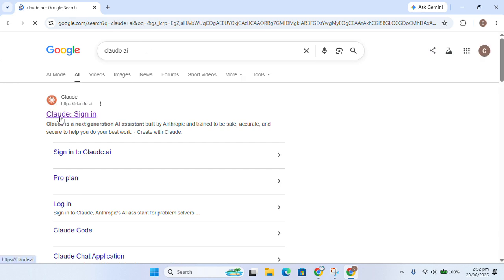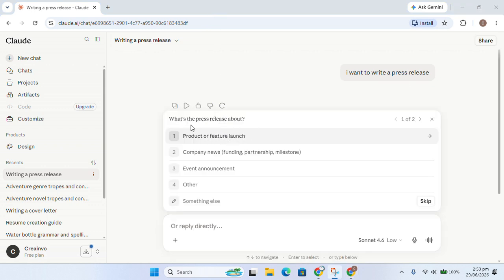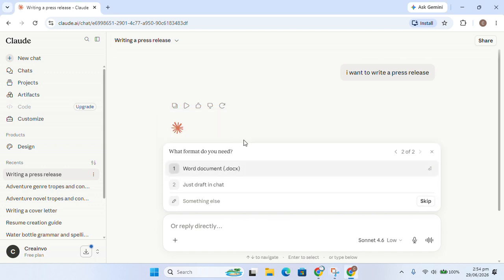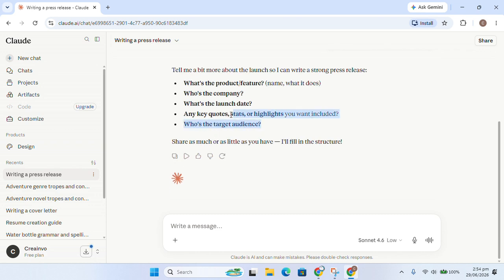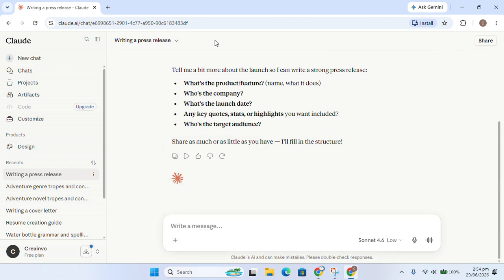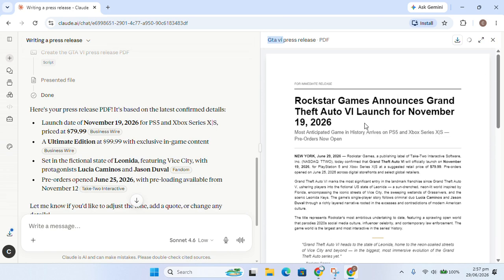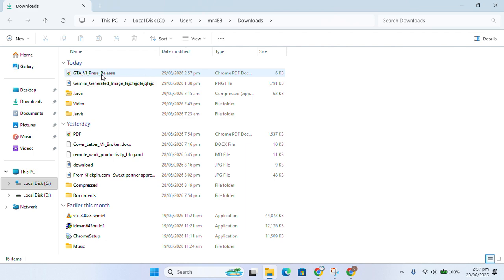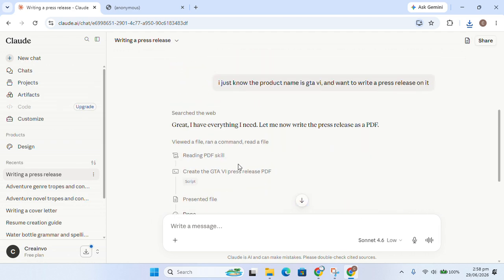How to Write a Press Release with Claude AI | Step-by-Step Guide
Learn how to write a press release with Claude AI in this easy step-by-step tutorial.
Discover how to use Claude AI to create professional press releases for businesses, product launches, events, and announcements in minutes.

Need to write a press release but don't know where to start? In this video, I'll show you how to use Claude AI to draft, edit, and improve professional press releases quickly and efficiently.

In this tutorial, you'll learn how to:
✅ Write a professional press release with Claude AI
✅ Create press releases for product launches and company announcements
✅ Generate headlines and compelling opening paragraphs
✅ Structure a press release correctly
✅ Improve clarity, tone, and formatting
✅ Edit and refine your final release using AI prompts

This guide is perfect for:

Startups and marketing teams
PR professionals and agencies
Content creators and freelancers
Anyone who needs to create professional announcements

By the end of this video, you'll know how to use Claude AI as a press release writing assistant to save time and create polished, professional content.